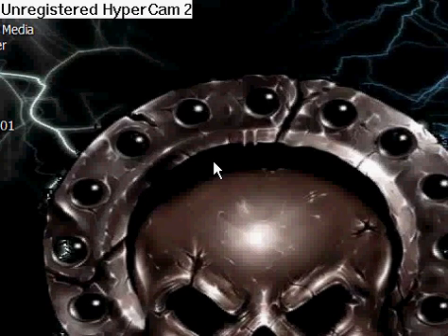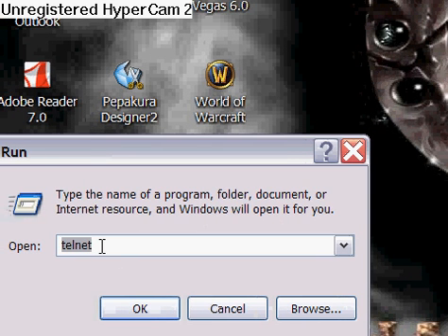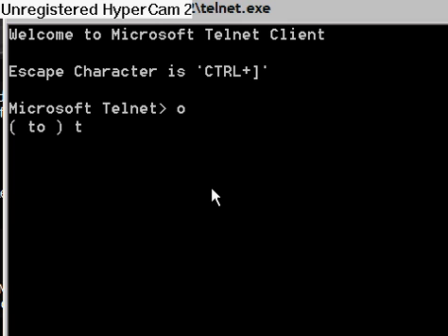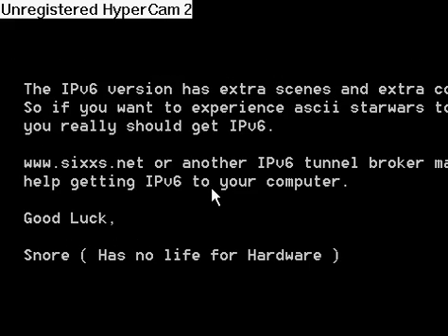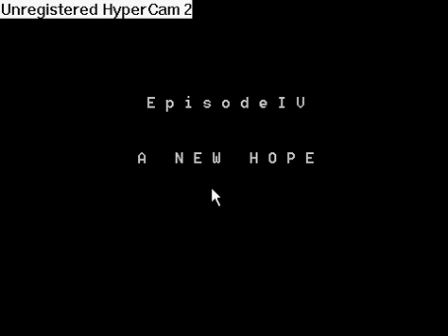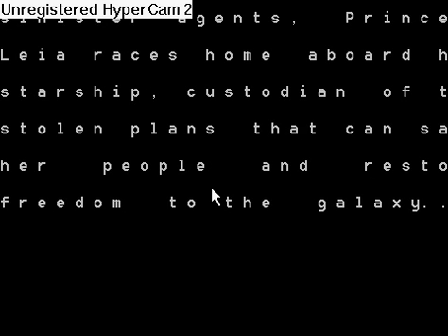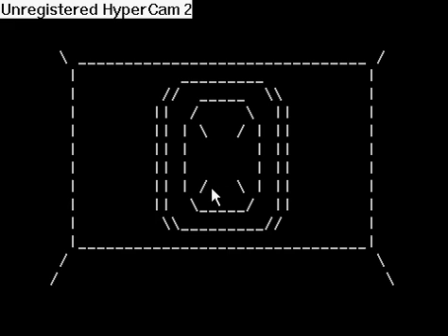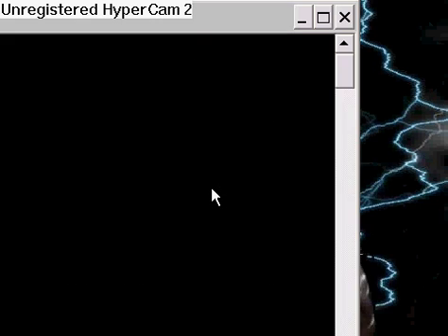Tips and Tricks: STAR WARS in cmd!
this will show you how to wtch starwars in cmd